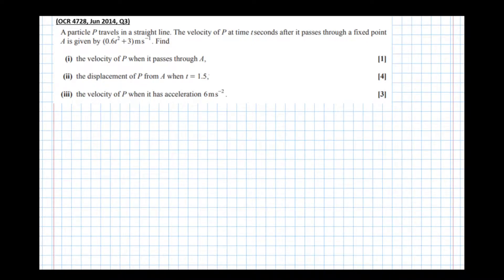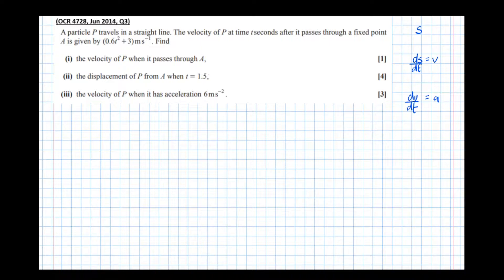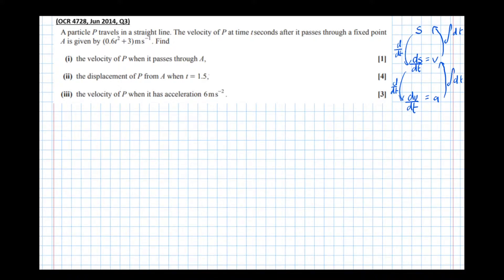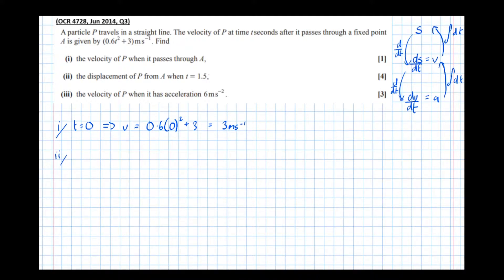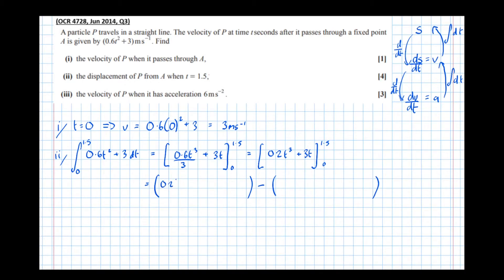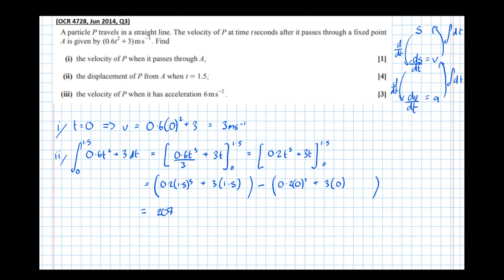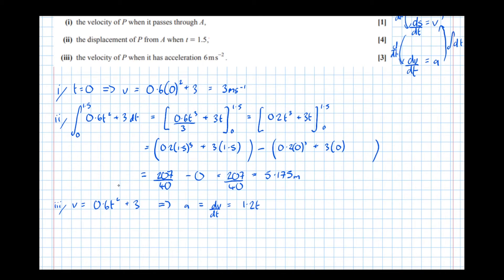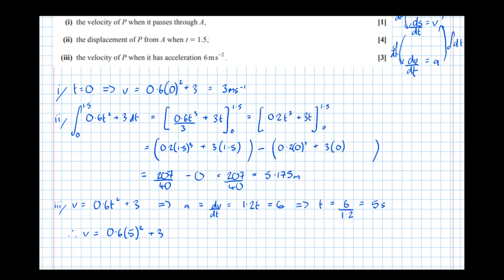Kinematics with Variable Acceleration - Displacement, Velocity and Acceleration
An introduction to kinematics with variable acceleration. An example A Level Maths question involving displacement, velocity and acceleration. For more information on my one-to-one tutoring please